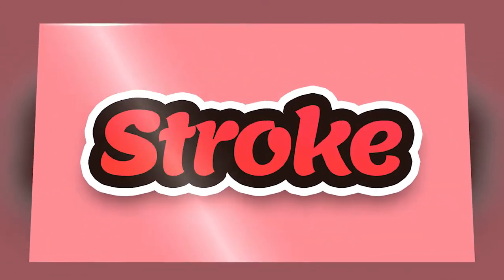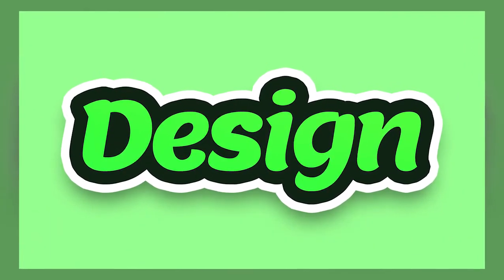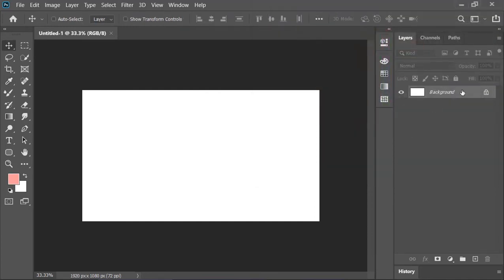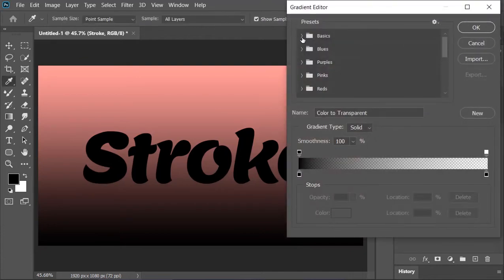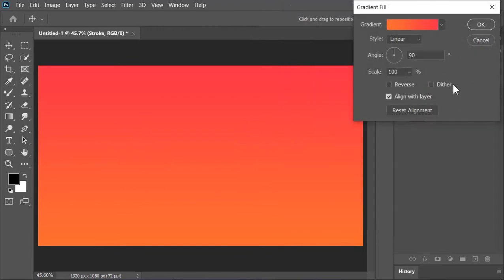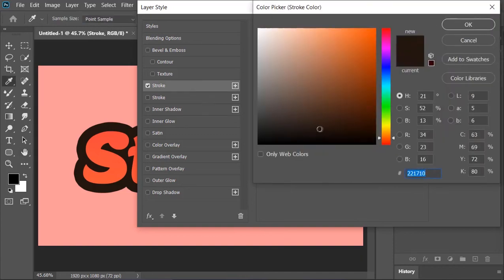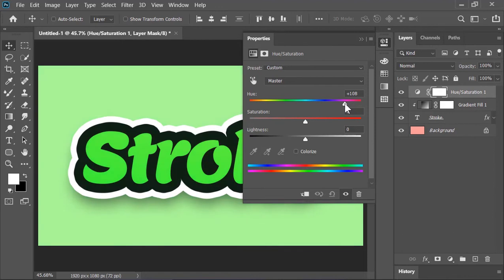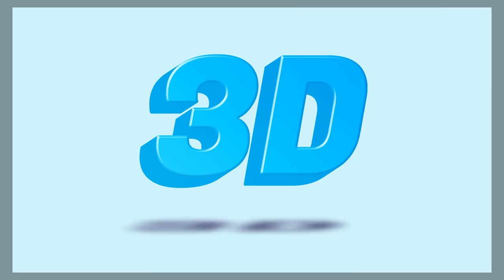Multiple Stroke Text Effect in Photoshop Tutorial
Hi guys! In this photoshop Tutorial, I will show you how to make a professional thumbnail for your YouTube video in photoshop Tutorial that are fully customizable. And you can also Download the project File or Template absolutely for free.

Make 3D Text Design Without a Graphics Card